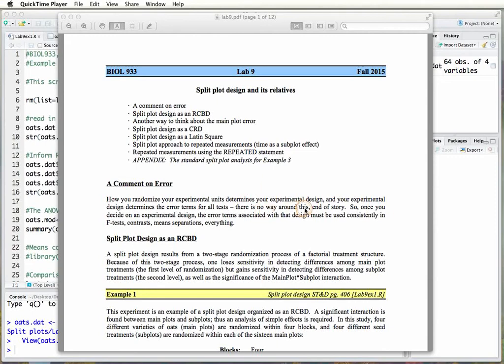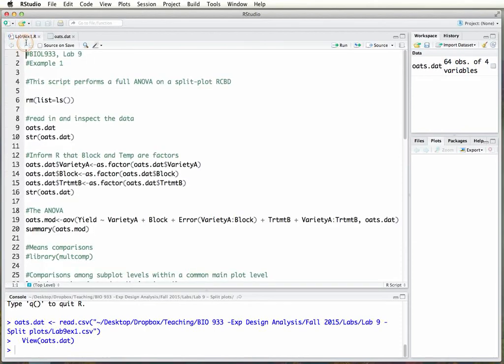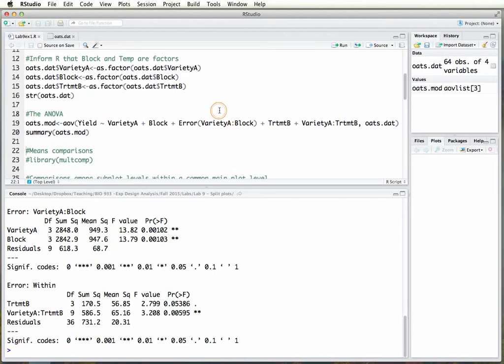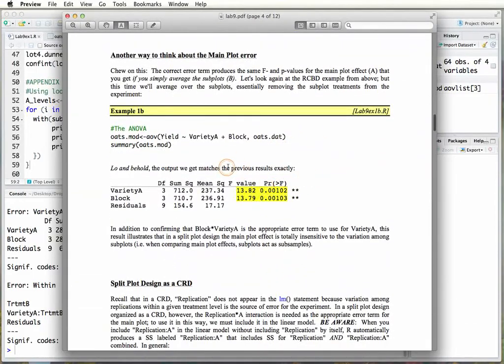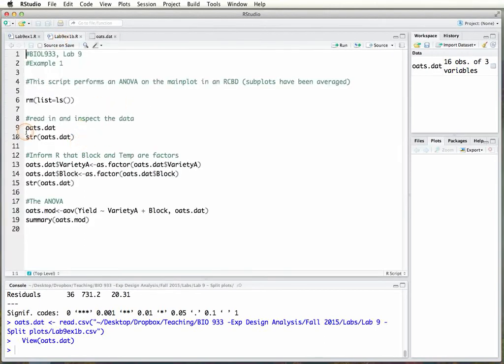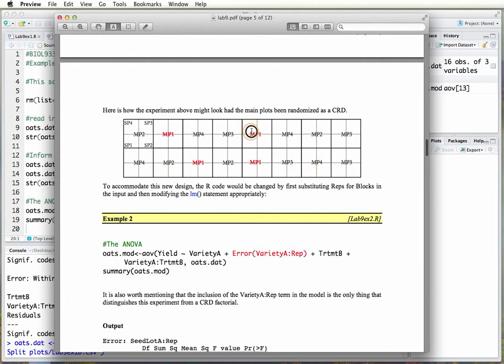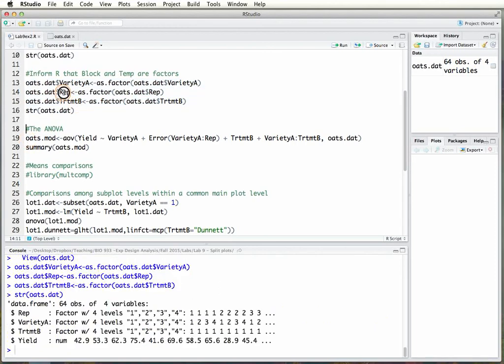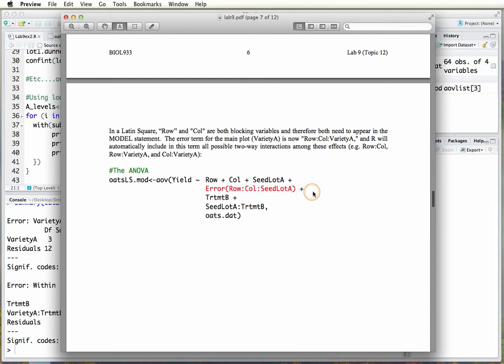Lab 9, video 1: Split plots